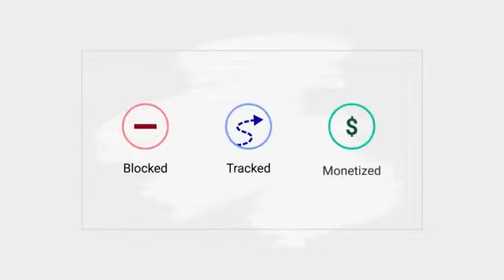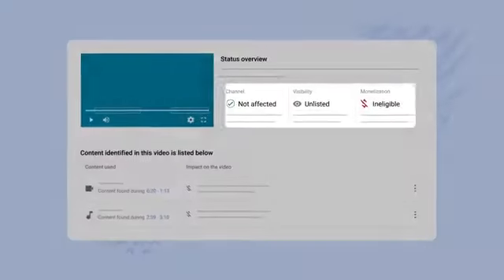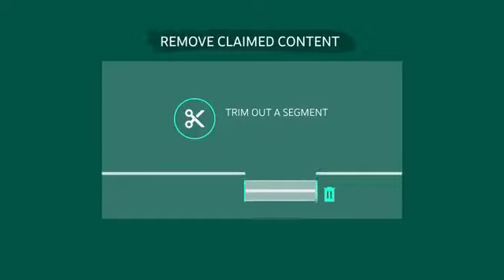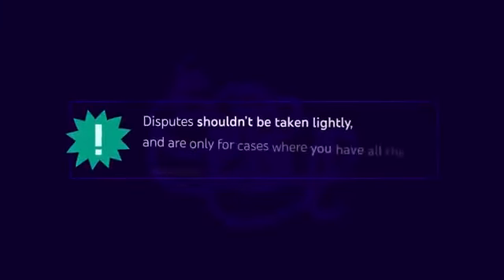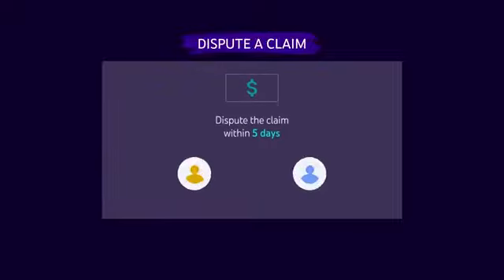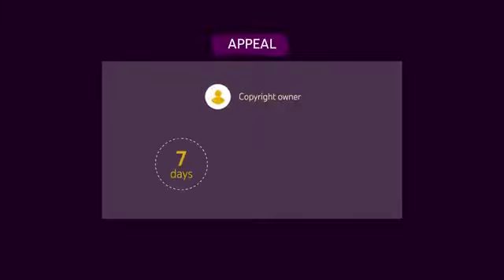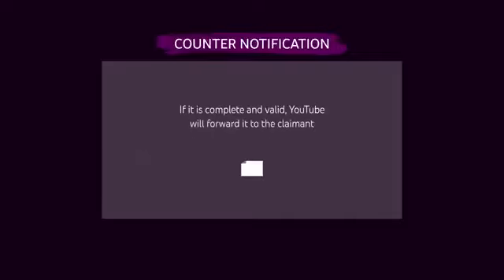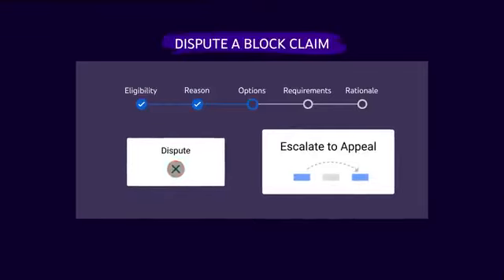16 February 2023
আপনার কাজে আসবে